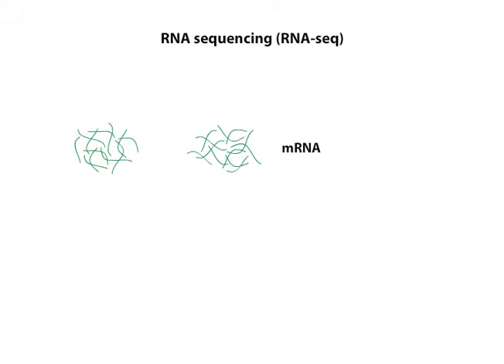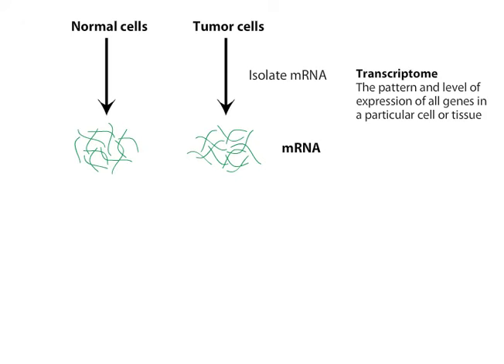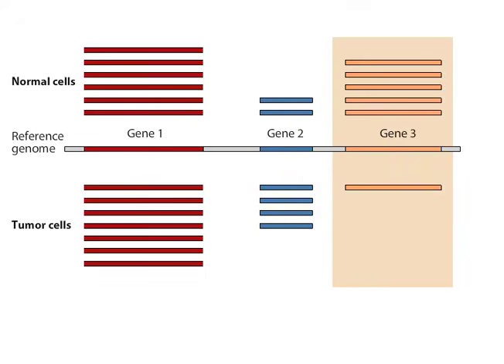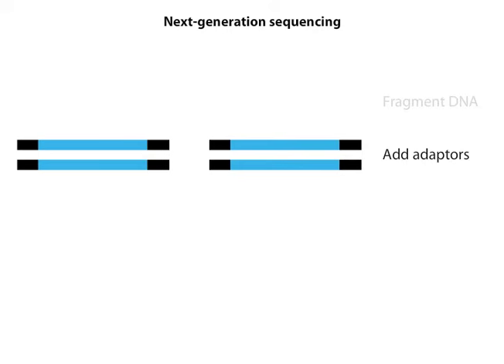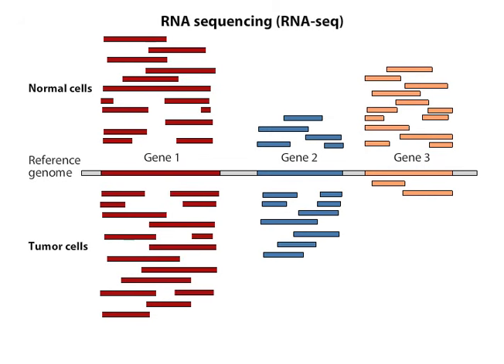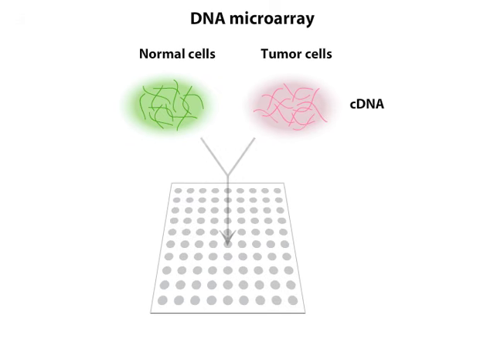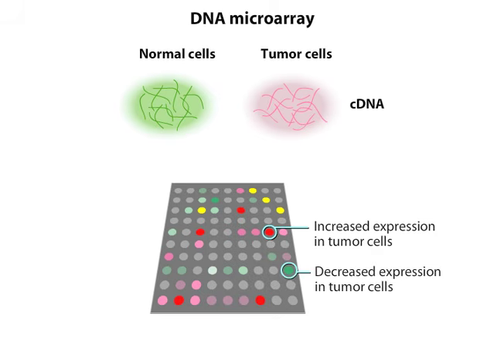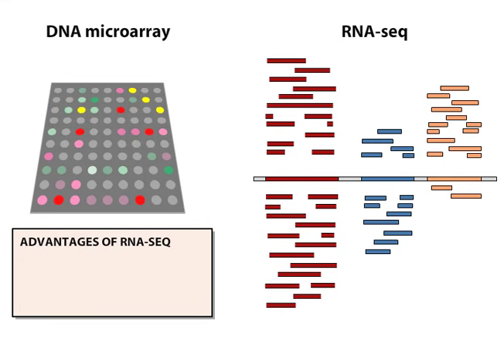RNA Sequencing (RNA-Seq) | Transcriptomics Animation for CSIR NET & Life Science Exams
This animation explains the principle and workflow of RNA Sequencing (RNA-Seq) — a powerful next-generation sequencing technique used to analyze gene expression and transcriptomes. Learn how mRNA is isolated, converted to cDNA, fragmented, sequenced, and analyzed bioinformatically to study differential gene expression.

Perfect for CSIR NET Life Science, GATE, DBT-JRF, ICMR, and similar competitive exams, this video presents complex molecular techniques through clear visuals and step-by-step explanations — ideal for quick revision and strong conceptual understanding in genomics and molecular biology.